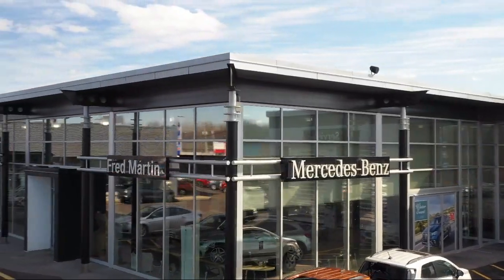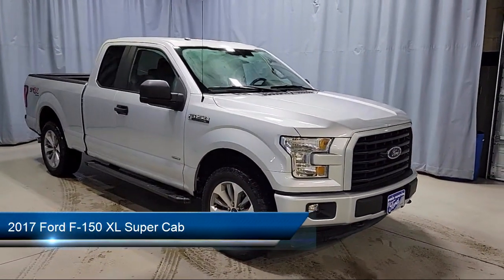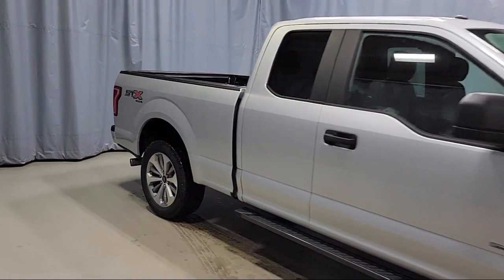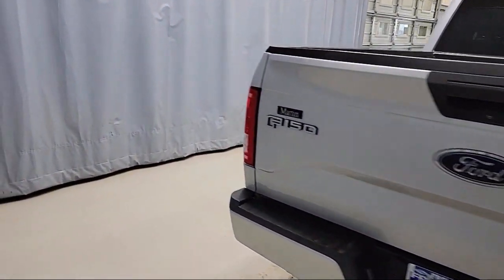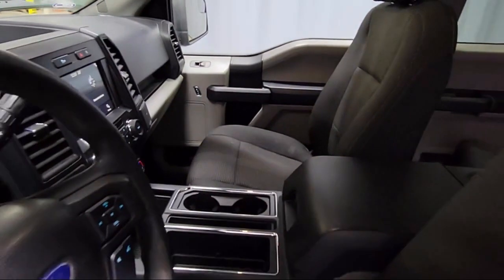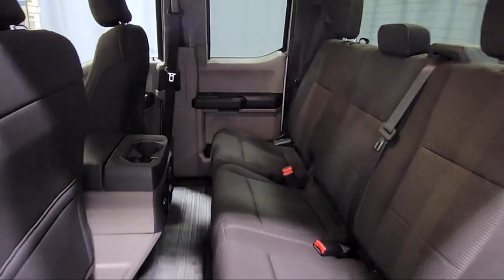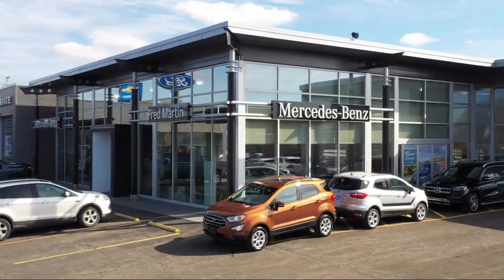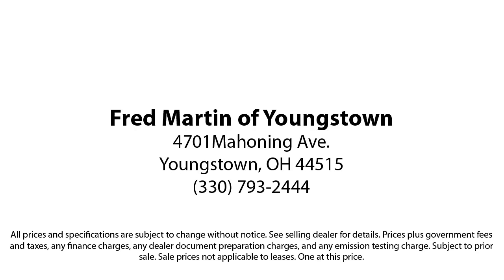2017 Ford F-150 XL Super Cab Youngstown New Castle Kent Warren Boardman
2017 Ford F-150 XL Super Cab Stock Number: F19831A Vin:1FTEX1EP1HKC76412.